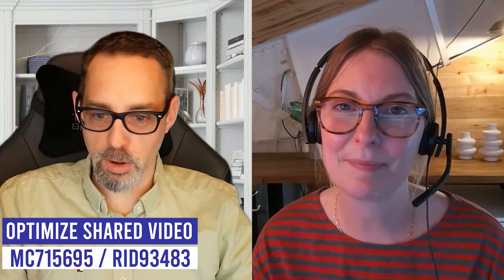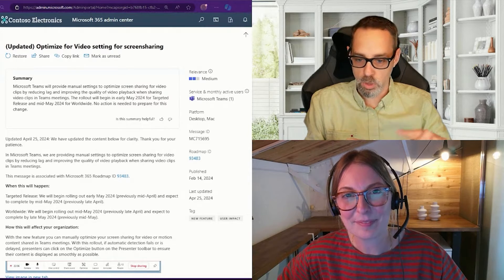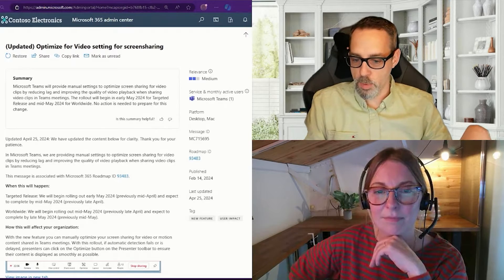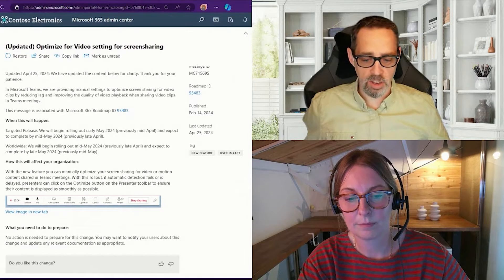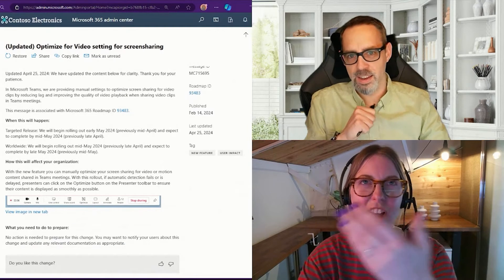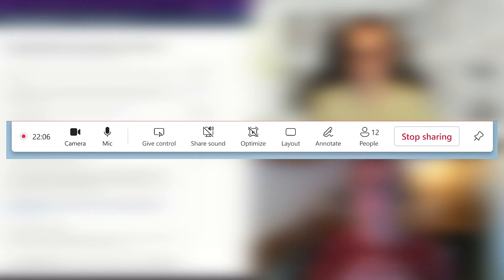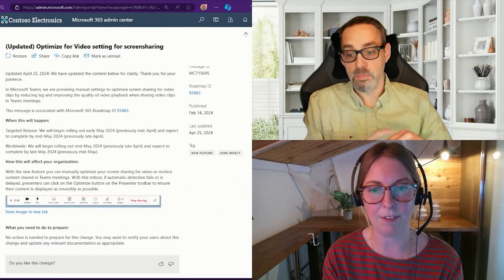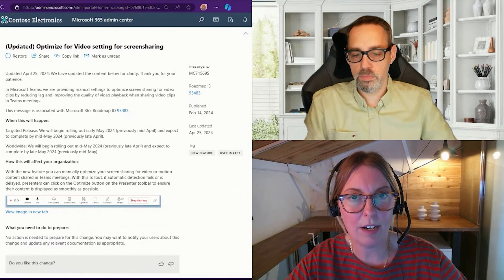Microsoft Teams Optimized Video Sharing | LTP Clips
In this clip from the Roadmap Rundown, Scott and Holly talk through the new optimized sharing settings for video in Teams Meetings.